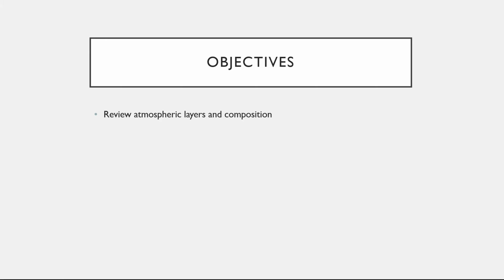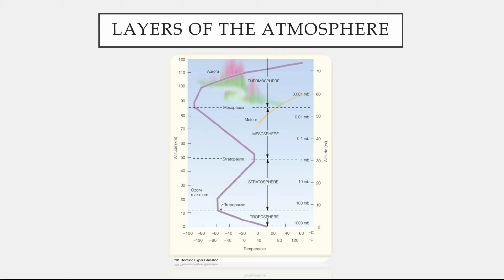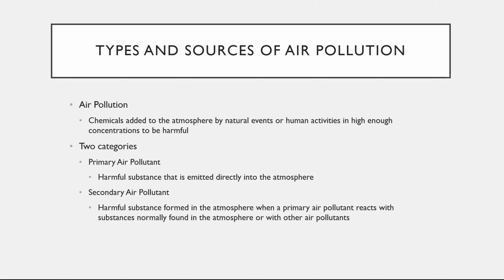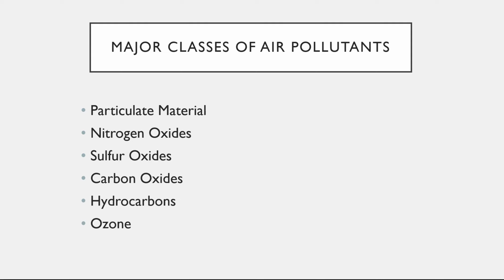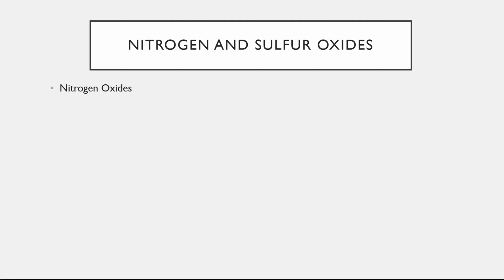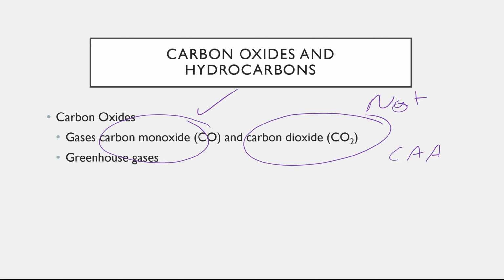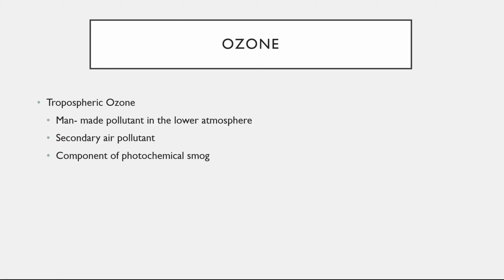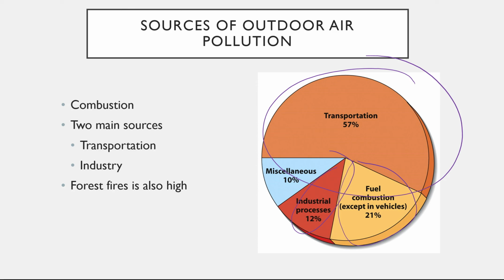Air Pollution Lecture 1